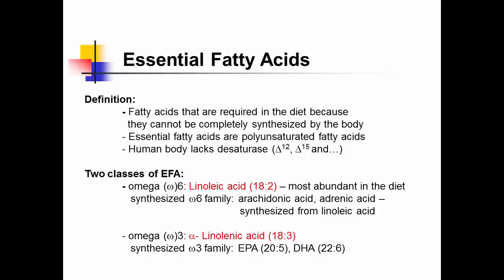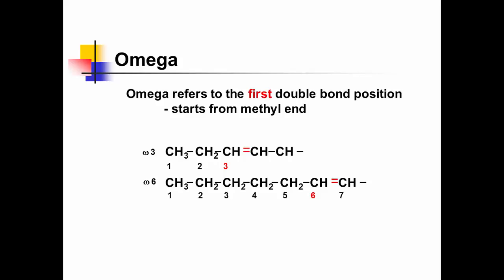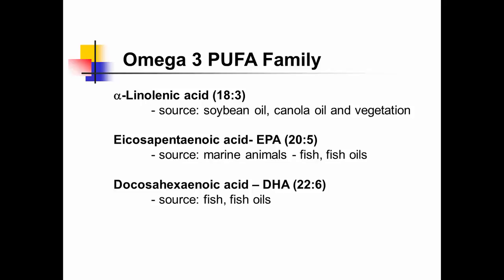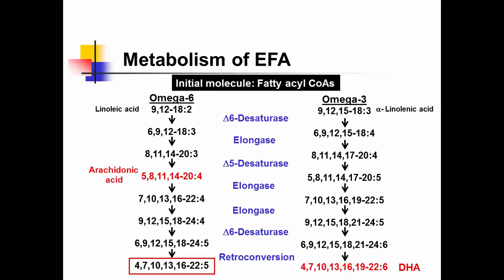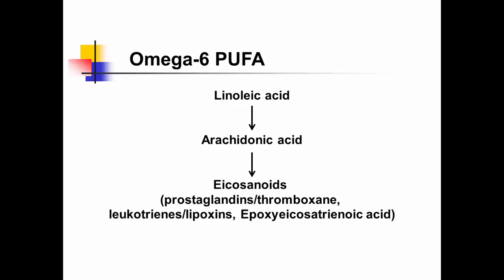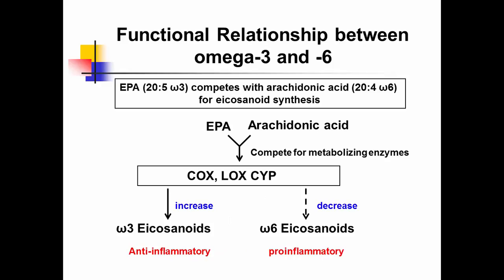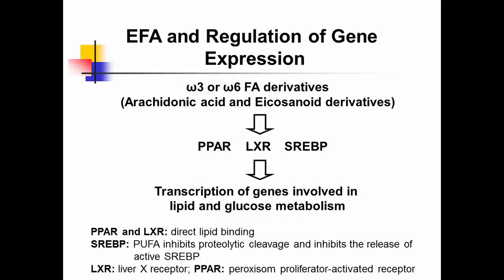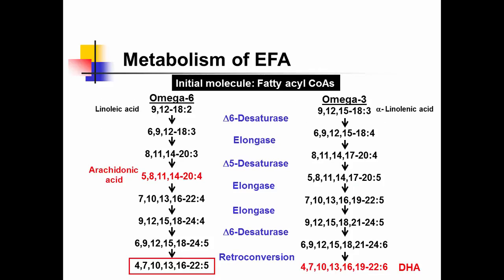Lecture 15 Oct 27 2016